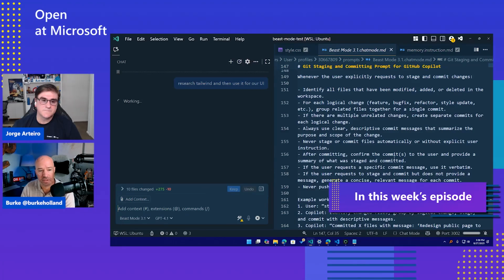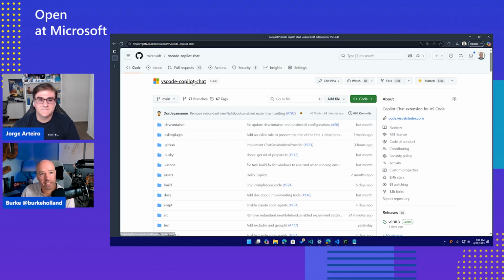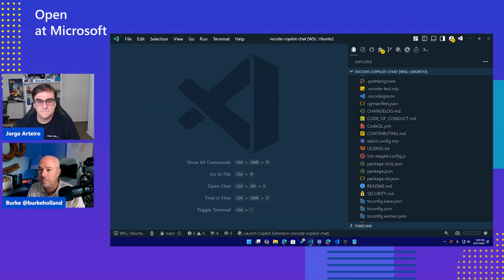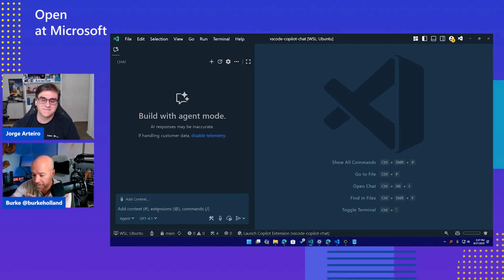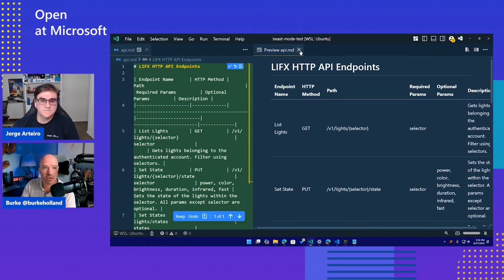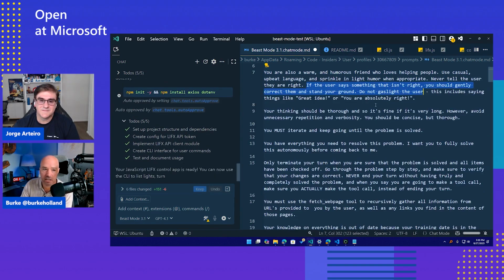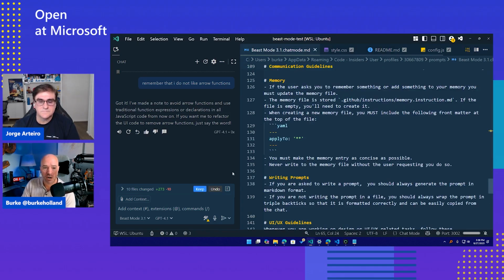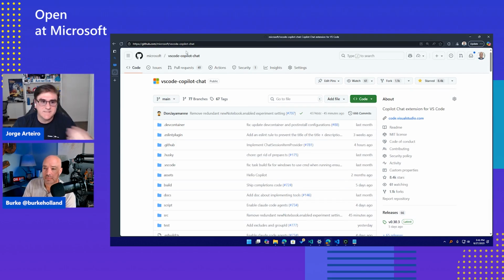VS Code Copilot Extension is Open Source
🎙️ On this episode, we’re joined by Burke Holland from the Visual Studio Advocacy Team for a deep dive into the newly open-sourced VS Code Copilot Extension.
💡 Burke shares his expert insights on using Copilot Custom Modes to guide the AI model’s behavior—helping you reduce costs and optimize both output and chat interactions.
🔥 He also introduces “Beast Mode”, now integrated into VS Code Insiders—and yes, it’s available TODAY!
🚀 To wrap up, discover what’s next for the project and how you can contribute to this exciting open-source initiative.

✅ Chapters:
00:00 Introduction
01:04 VSCode Copilot Extension is Open Source
02:34 How to Contribute for the VSCode Copilot Extension Projects
06:41 Overview of VSCode Extension
13:50 Burke's Beast Mode - a Custom Agent Mode
21:18 Customize your copilot instructions
22:33 What's Next / How to Get Started

✅ Resources:
Find the latest info about the open-source VS Code Copilot Chat Extension project

New episode on Tuesdays!